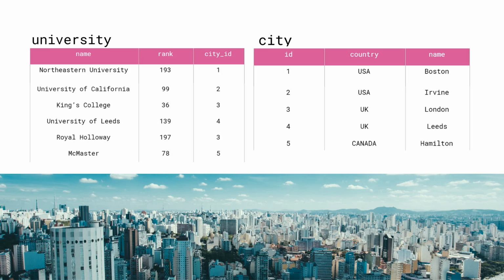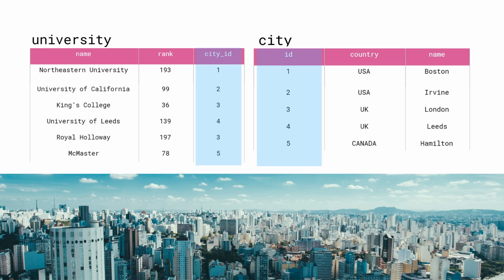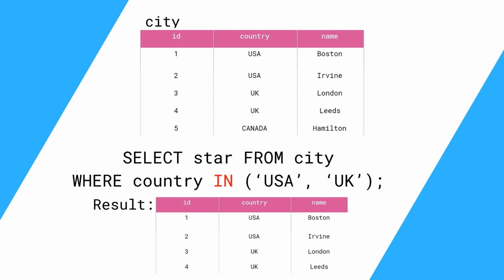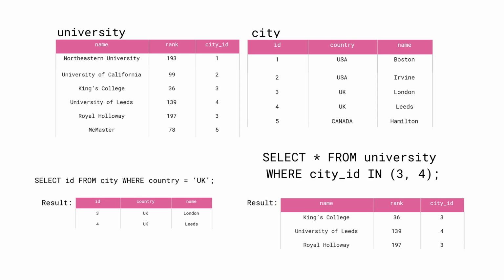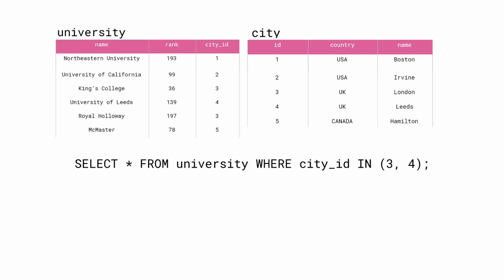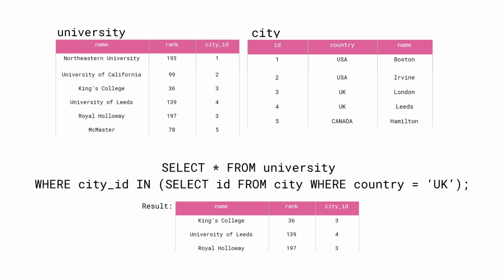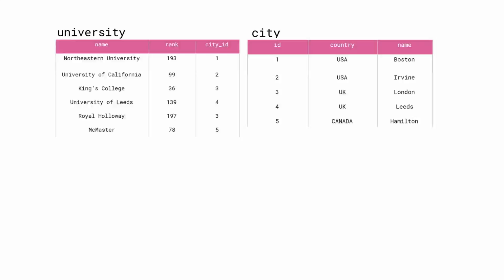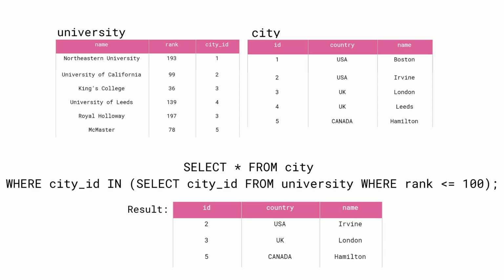We Learn SQL #10 | Subqueries with the IN operator in SQL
Learn SQL Subqueries with the IN operator. This is extremely helpful, thanks to which you will write better and clearer SQL queries.

Hello, my name is Adrian. Welcome to another video in the series about SQL basics. We already know simple subqueries that return a single value. We talked about them in the previous video. This time, we’re going to tackle slightly more advanced examples, where a subquery returns more than one value. So, without further ado, let’s get started!

Let’s learn SQL together!

👌 Do you want to learn SQL? Go to LearnSQL.com and choose the course or track that is best for you!